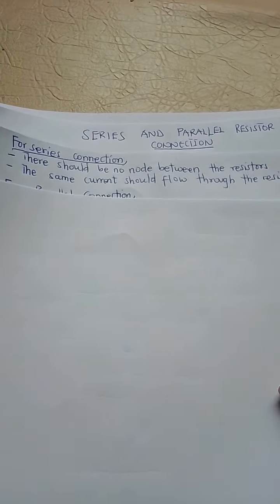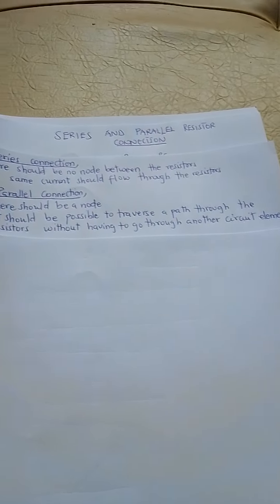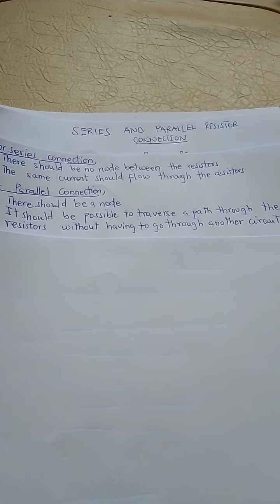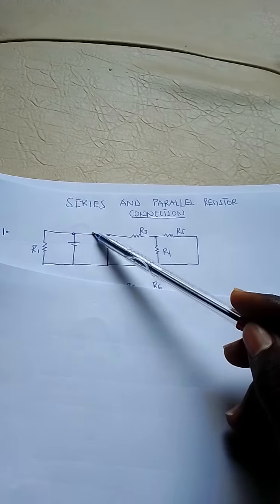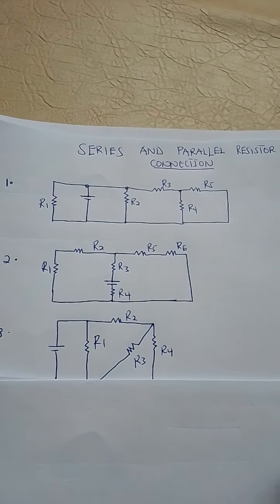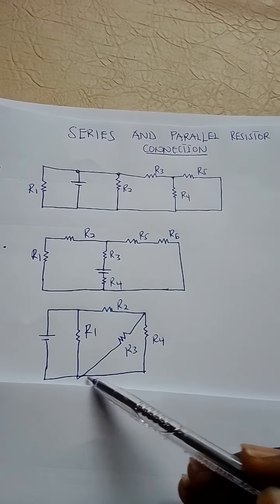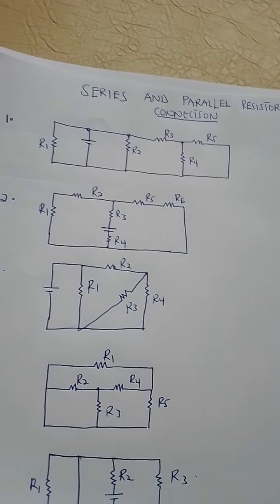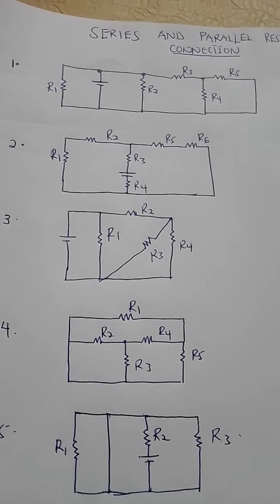1️⃣series and parallel circuit (applied electricity)knust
To distinguish between parallel and series resistors connection